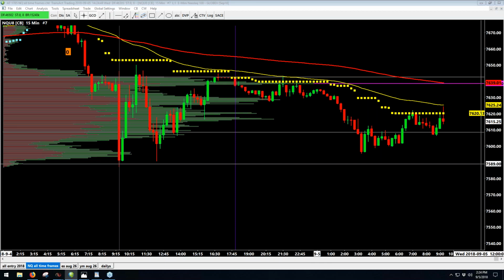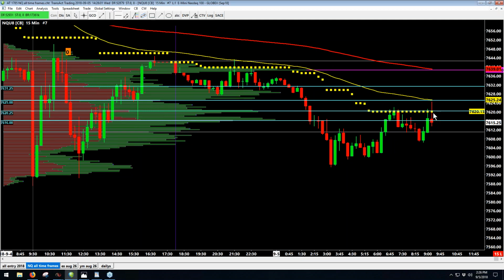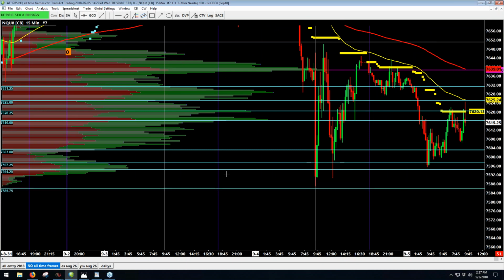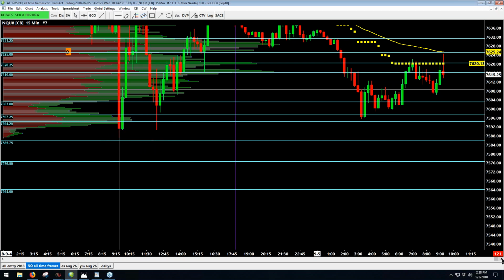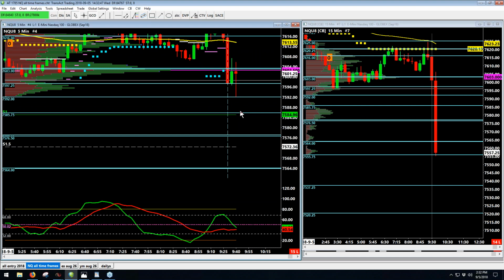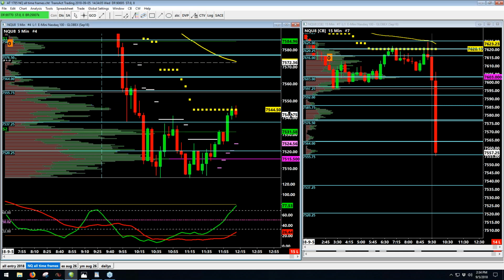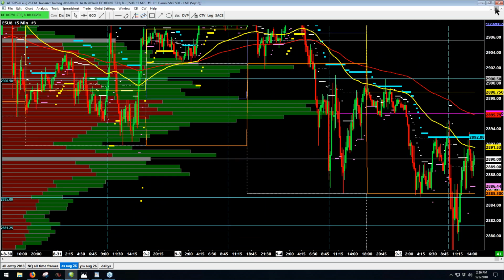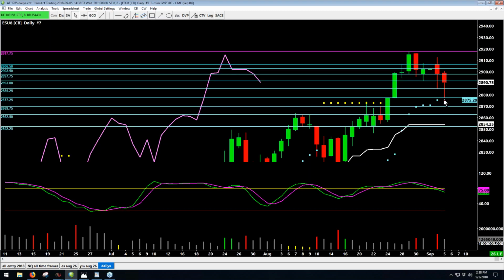More Big BreakDowns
easyeminitrade.com  Another HUGE breakdown day! This video will show you how to take breakdowns / breakouts when day trading the emini futures NQ, ES, YM, CL, RTY, 6e, or whatever you like to trade.